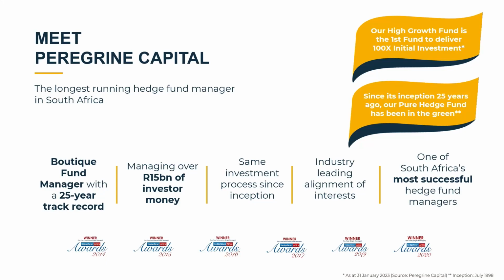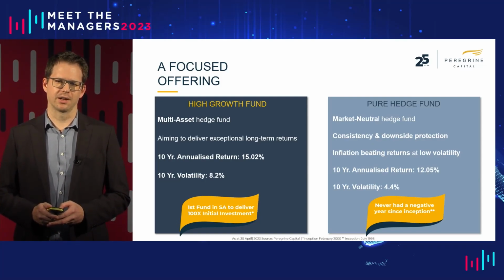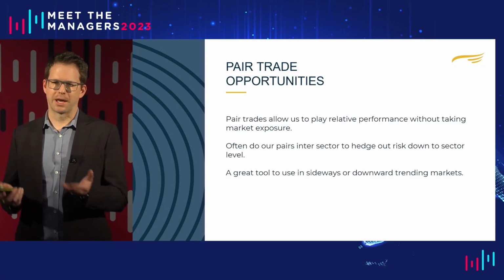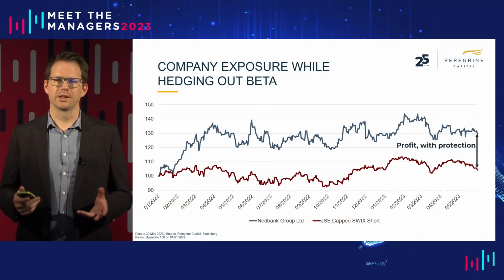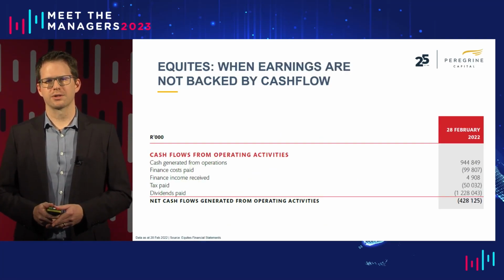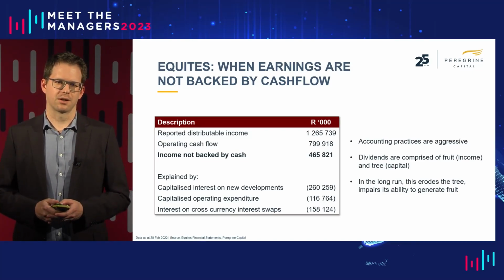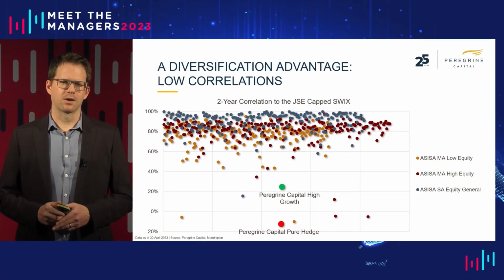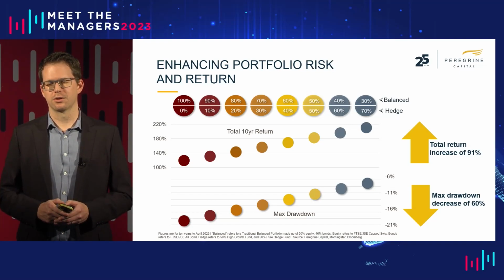Meet the Managers 2023 - Cutting Correlation: Hedge Funds as Diversifiers in Your Overall Portfolio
Peregrine Capital Portfolio Manager Matthew Thompson talks about the value of uncorrelated assets in generating returns in difficult markets.